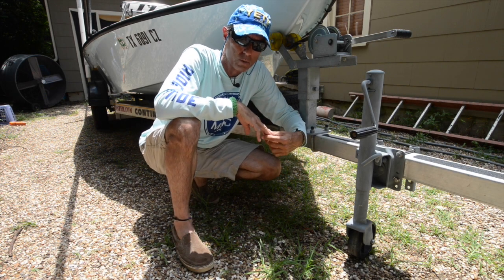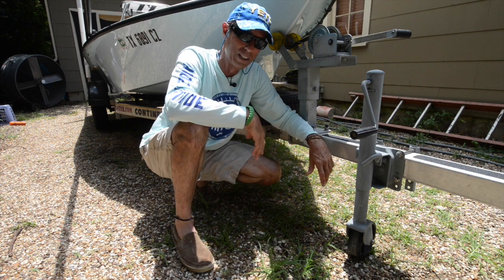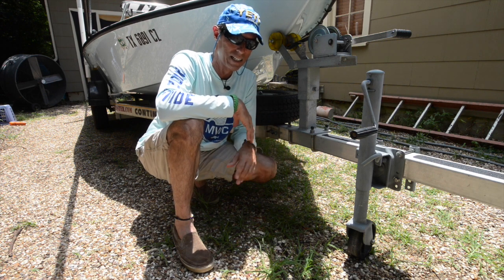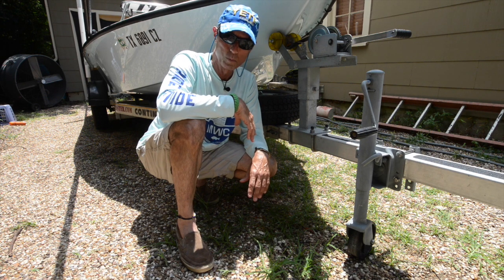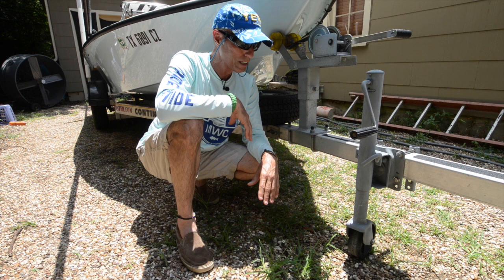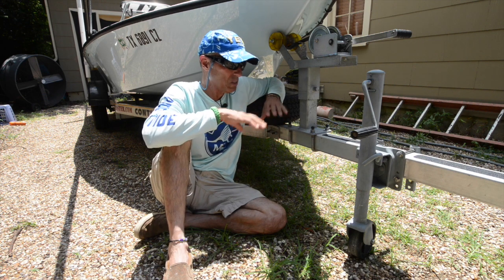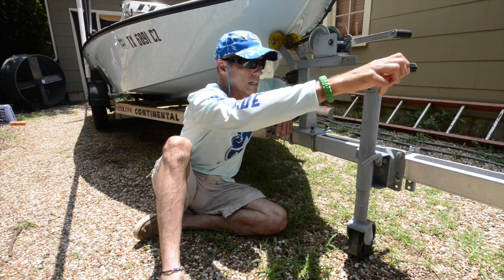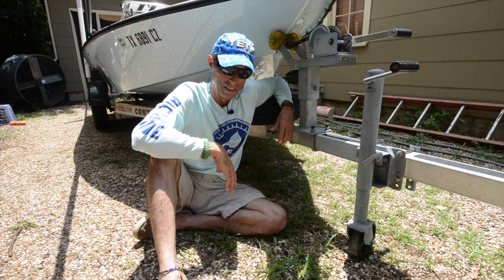How to Modify a Boat Trailer Tongue Jack For Low Skiff Trailers - Easy Fix for Niche Boat Trailers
How to modify your tongue jack for any skiff trailer. I got frustrated by the distance remaining to the ground with my stock tongue jack. So I took matters to a local welding shop and had this modification done. It is hard to believe manufacturers do not take these needs into design and fabrication consideration! Lower the tube and get the wheel closer to the trailer tongue/ground!